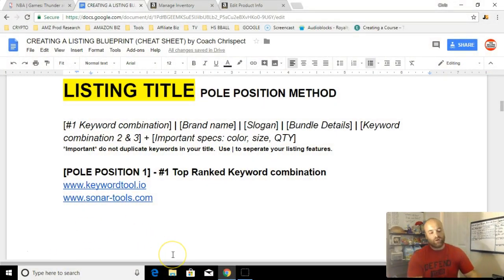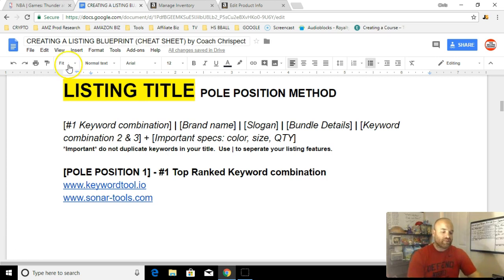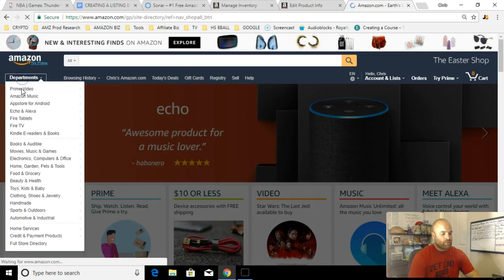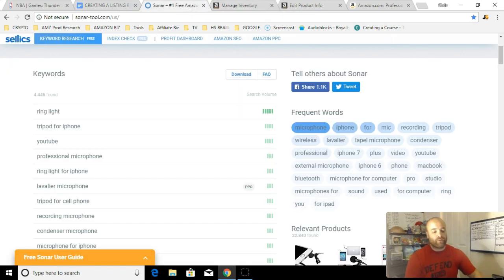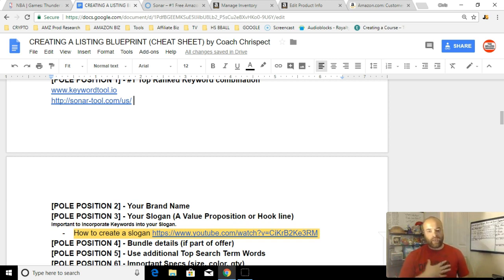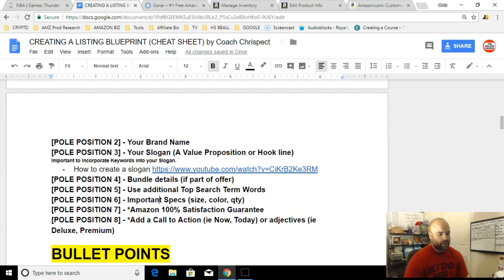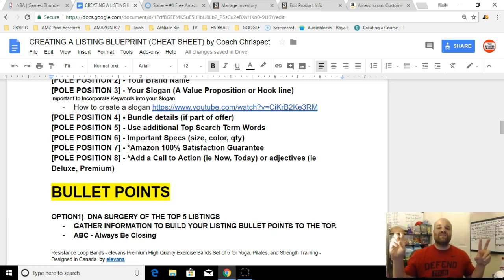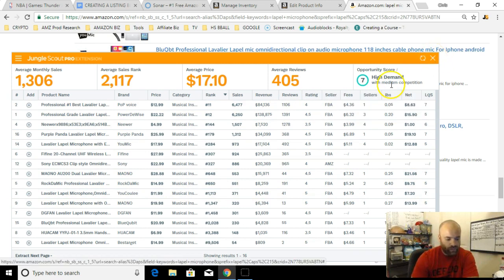How To SEO your AMAZON LISTING | STEP BY STEP Rank PAGE #1 for Multiple Keywords